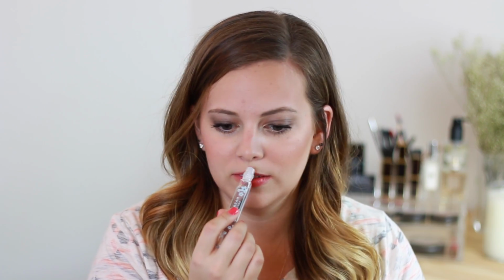June Beauty Favorites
It's beauty favorites time!! Here is everything I have been loving in June (and May, April, March)... Click "SHOW MORE" for links & more information.

Products Mentioned
Kate Somerville Goat Milk
Dove Cream Oil
Beauty Blender
BB Hairdressers Invisible Oil
BB Surf Infusion
Marc Jacobs Daisy Dream
Essie Blanc
Chanel CC Cream in B20
Body Shop Honey Bronzer
Tarte Lights Camera Splashes
Chanel Rouge Coco Shine Desinvolte

Makeup:
Nars Creamy Concealer in Vanilla
Anastasia Dip Brow Pomade in Taupe
Tarte Blush in Captivating
Becca Highlighter in Moonstone
MAC Nylon
MAC Charcoal Brown
MAC Espresso
Stila Stay All Day Liquid Eyeliner
Urban Decay 24/7 Eyeliner in Corrupt
YSL Volupte Sheer  Candy #10

Top: Target

Nails: Sephora X - Power Source

About Me
Hey! I'm Jessica, an average girl with a passion for makeup, skincare, fashion and beauty.